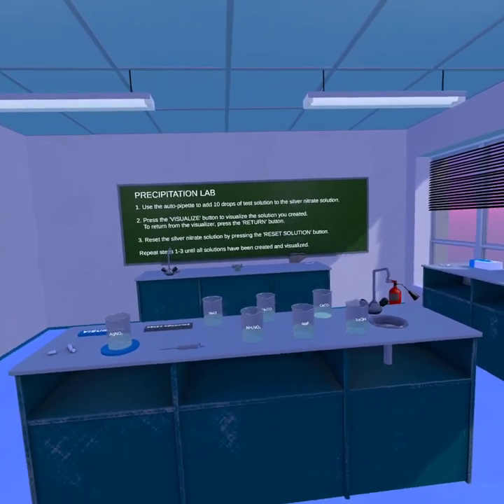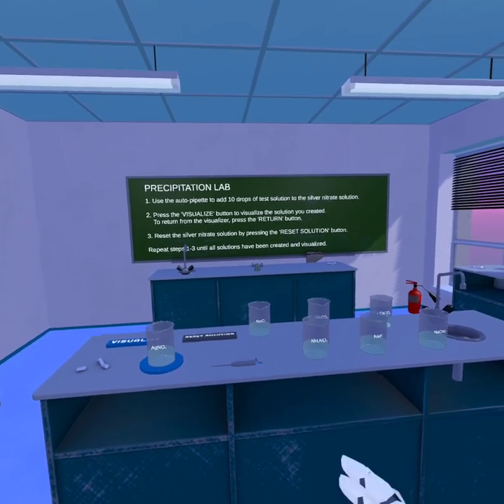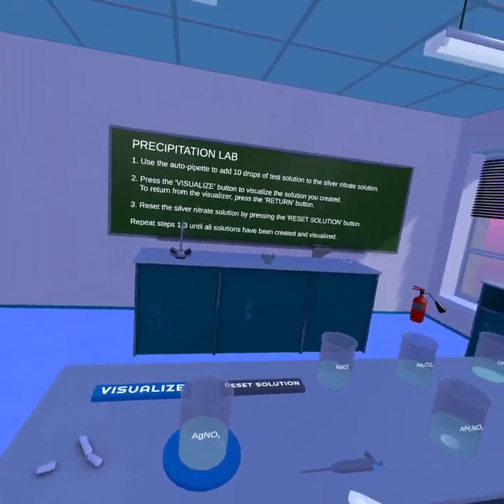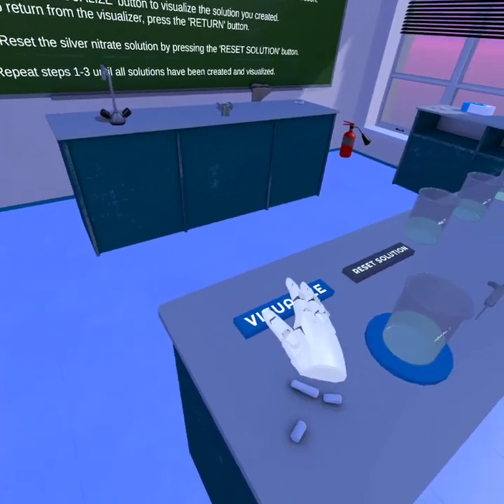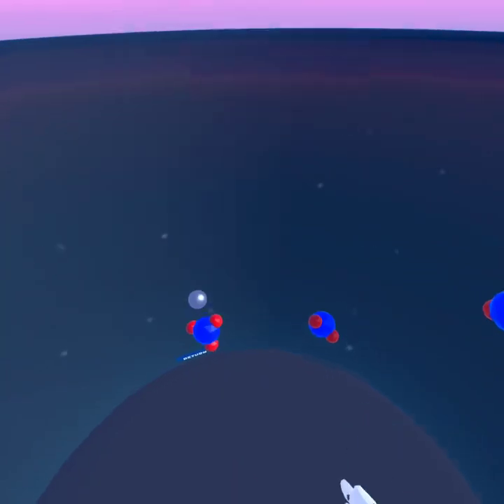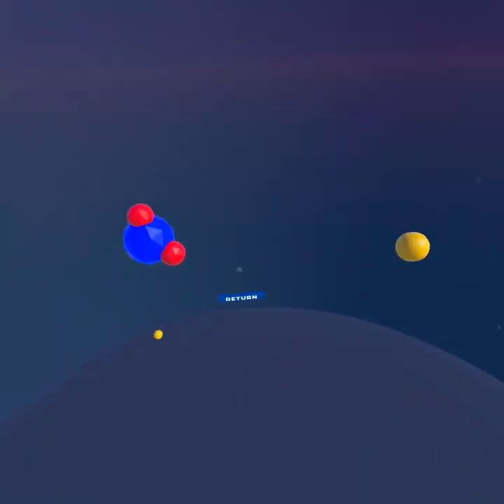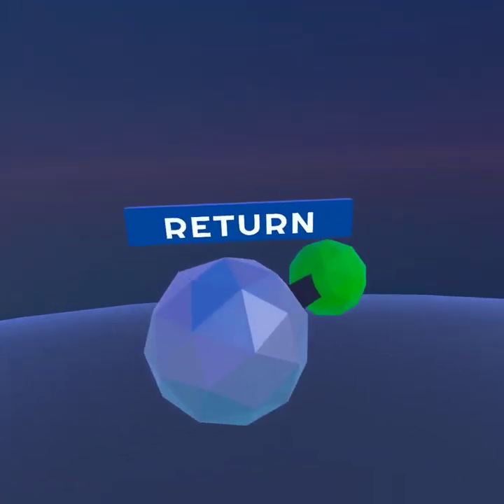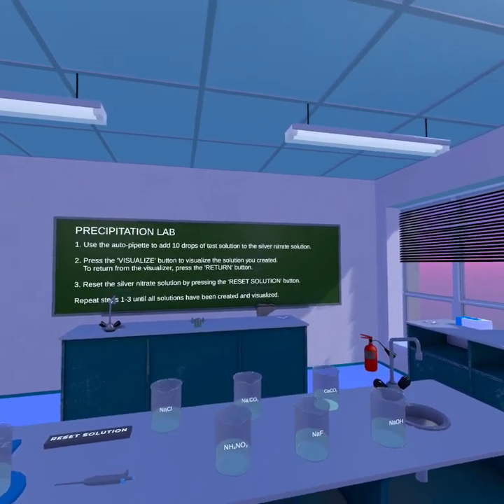VLab Education Precipitation Lab